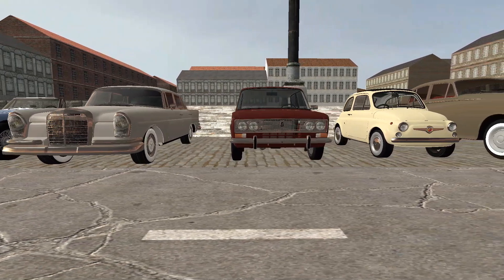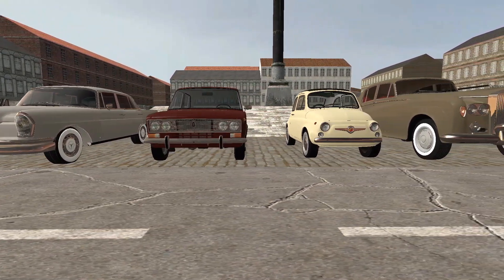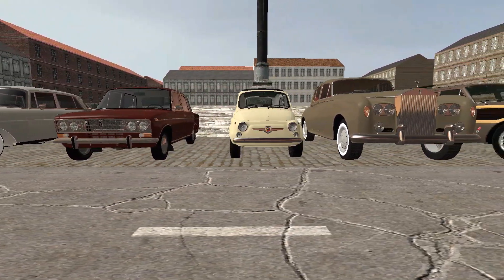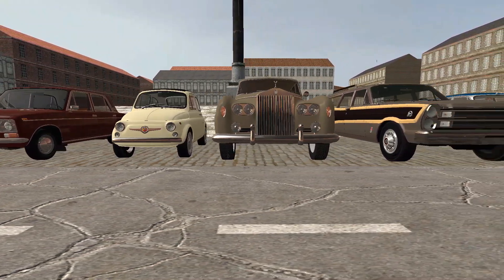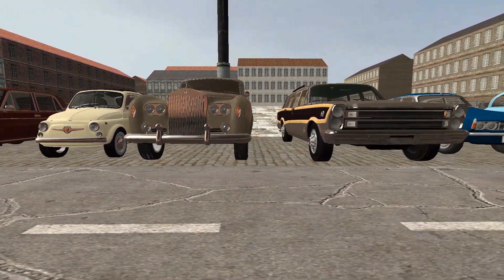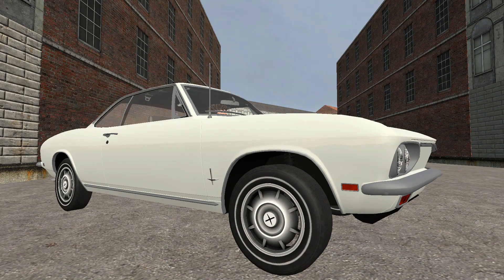The Chevrolet Corvair: Unsafe at Any Speed?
We've all heard about the Chevy Corvair. It was quick, agile, fun, inexpensive. and deadly as Hell. So let's look into this troubled car's history and see why it gained its less-than-positive reputation.